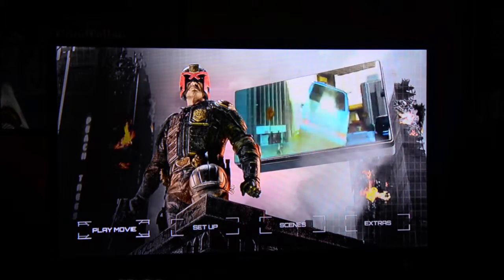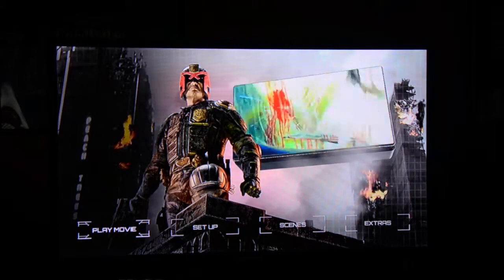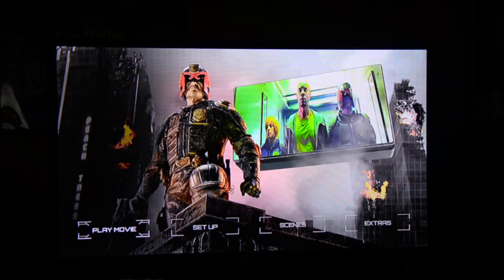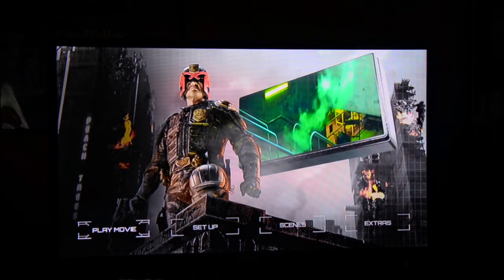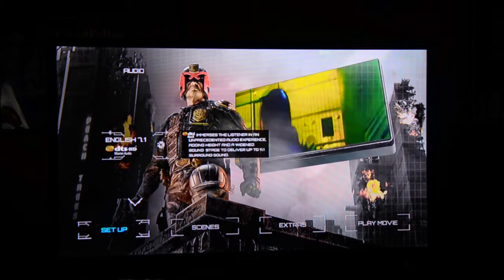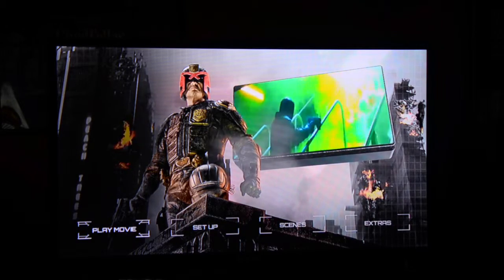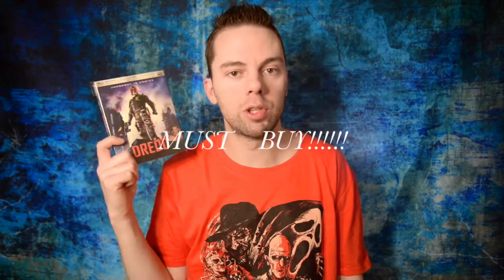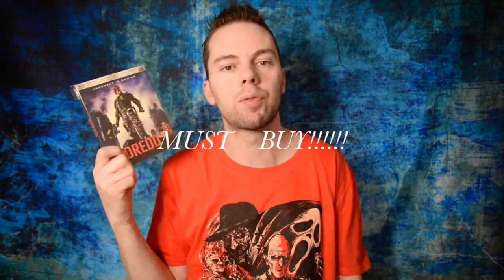Dredd Sound Review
Today is the last day of 2015.  I hope everyone has had a wonderful year and I hope you'll have a better one in 2016.  Today, we'll be talking about the sound quality to the movie Dredd.
This is a under rated movie.  I love it, what did you think of it and the sound to it?